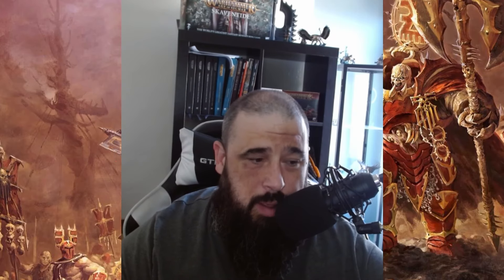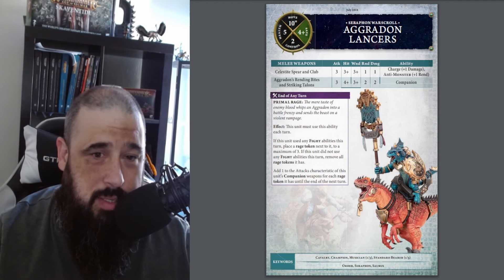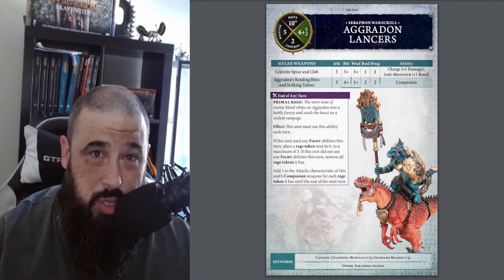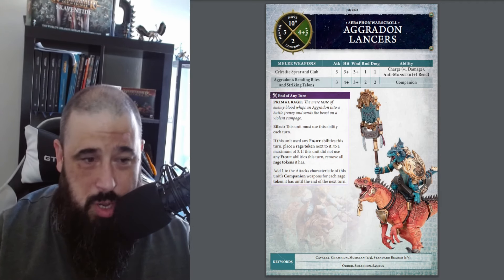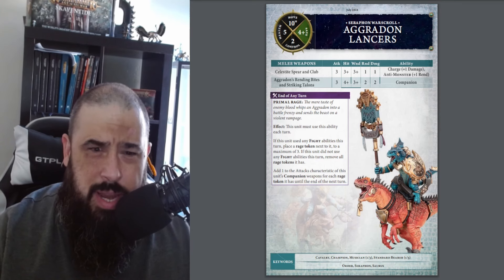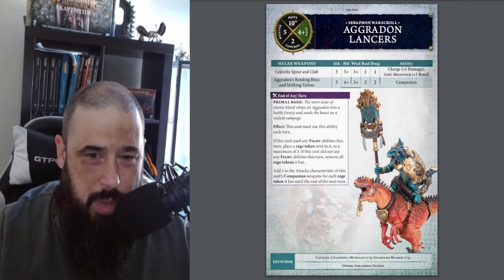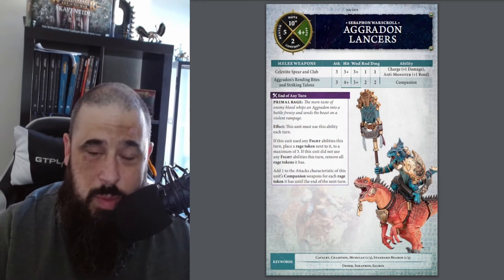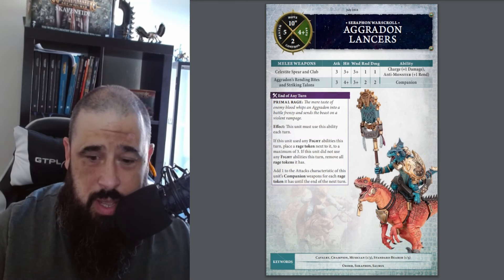The Hottest Units of AoS 4 | Age of Sigmar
Next up in the series of hottest units in the new edition is the Aggraddon Lancers for the Seraphon, these big Raptors rock and they in my opinion one of if not the best Cav unit in the game.

Threads: @Pointy_Paints